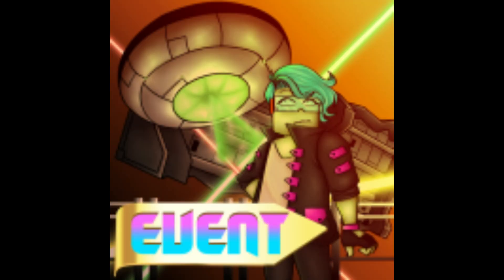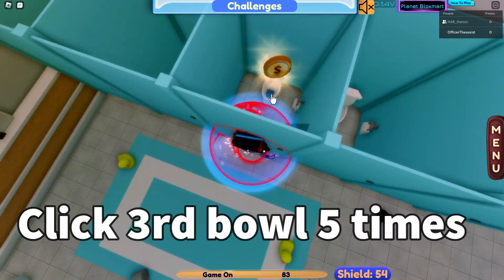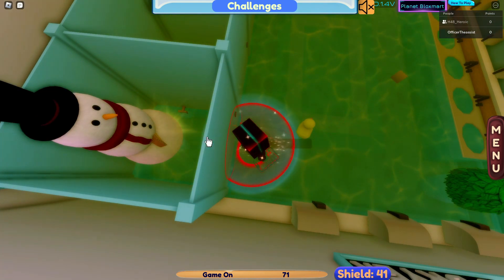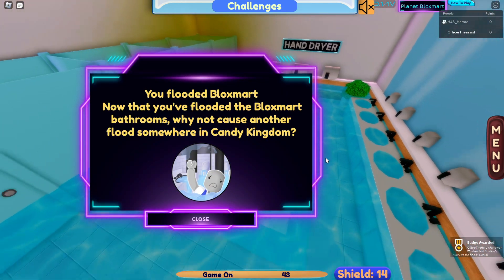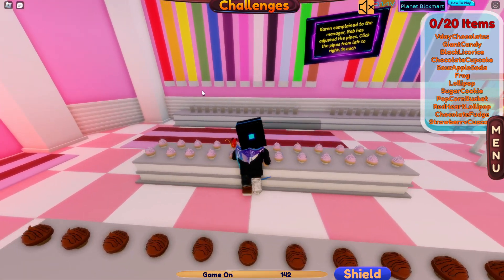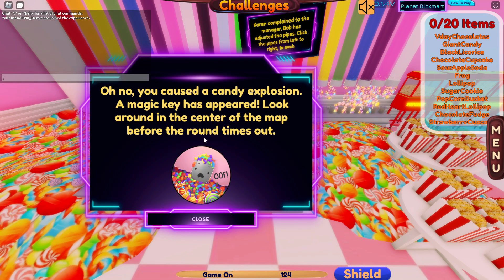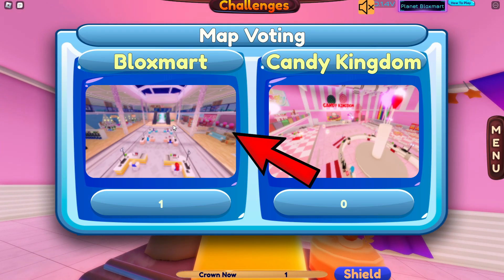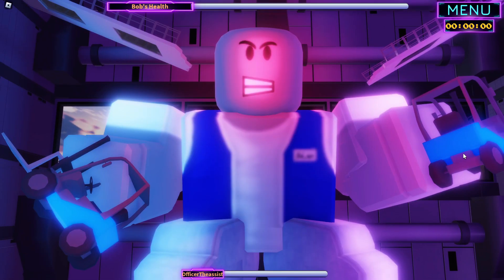How to get Sabrina bit updated [RB BATTLES SEASON 3]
In this video, I will show you how to get Sabrina bit from Shopping wars for RB battles season 3. Some steps are updated!!

Code for 1st floor's restroom toilet bowl: 3, 3, 3, 3, 3, 1, 1
Code for 2nd floor's restroom toilet bowl: 1, 1, 1, 1, 1, 1, 6, 6
Code for candy kingdom: Left to right dispenser
0:00: Flood the toilets
0:39: Flood the candies
1:07: Boss fight/ bits

✅ Members get special perks in return!!

Follow my roblox profile to join me whenever I'm in Roblox game